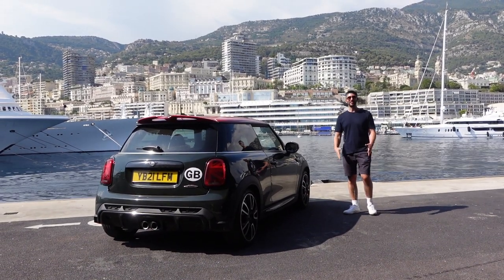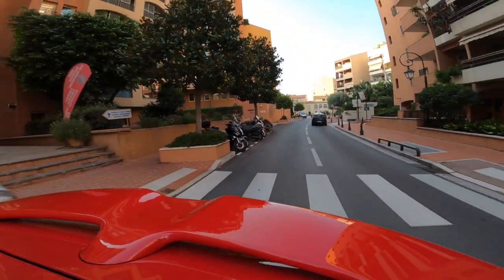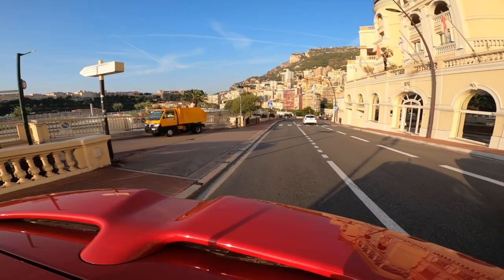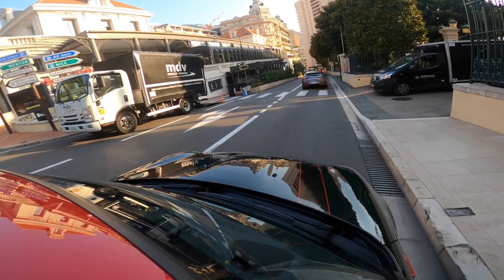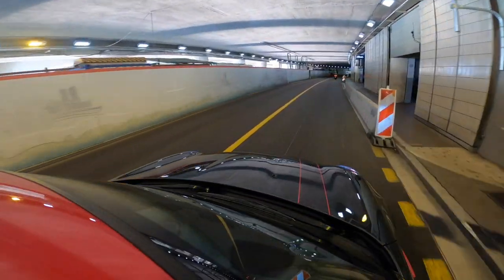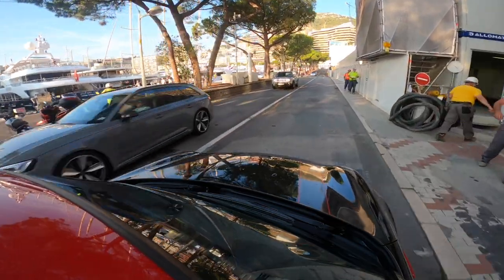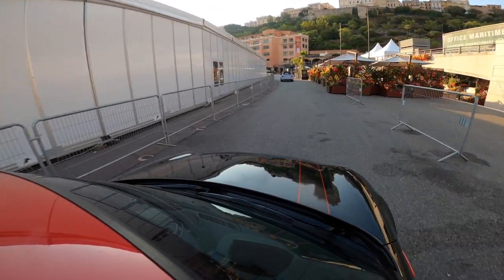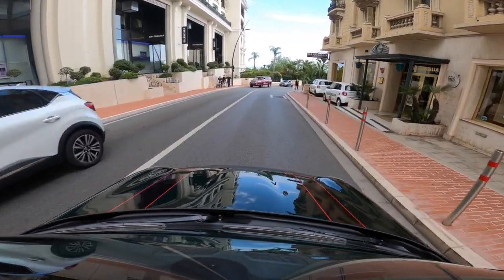Taking On The Monaco F1 GP Circuit In The 2021 MINI Cooper JCW!!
I Took on the Monaco Grand Prix circuit in the 2021 Mini Cooper JCW. The John Cooper Works is definitely one of MINI's best go karts however this lap in the 2021 JCW is purely a scenic drive as you cant really drive fast in Monaco. I could but then i would have no MINI JCW to come home in as the Police wouldn't be pleased! I hope you enjoy this lap in the 2021 MINI JCW. Join the adventure, its free!

Canon G7X MKii
GoPro Hero 8
GoPro Hero 7
GoPro Mount
Hand Tripod
Big Tripod